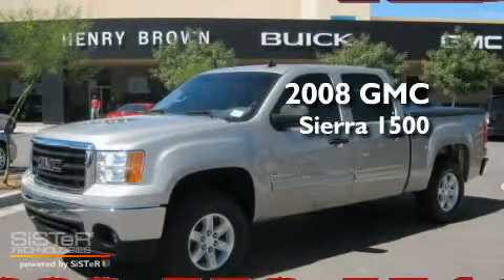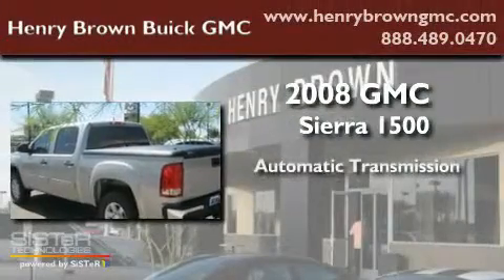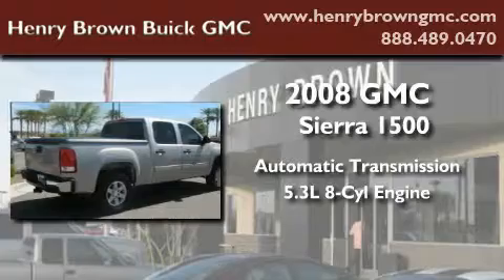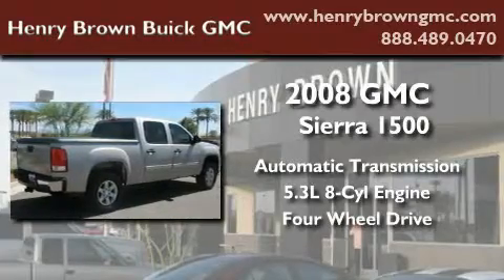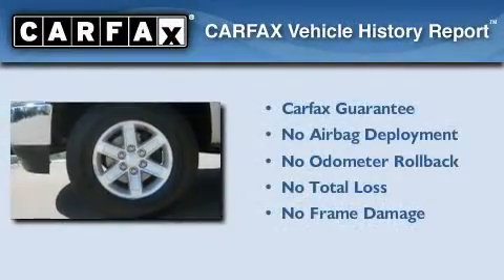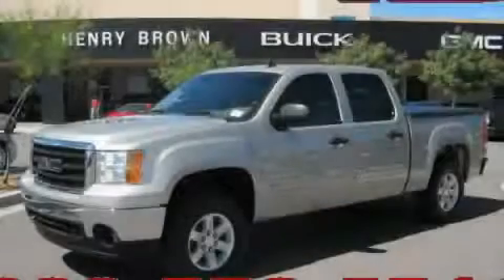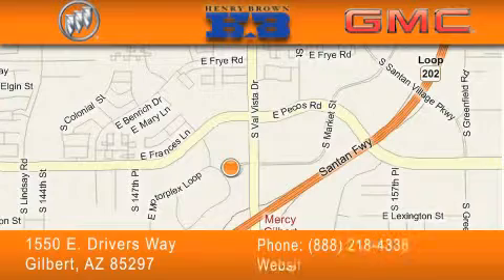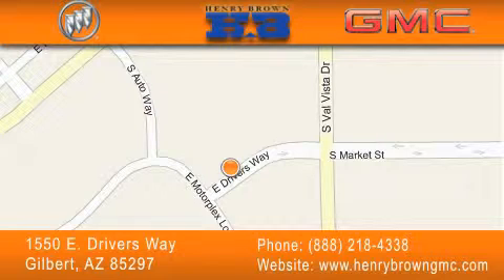2008 GMC Sierra Chandler AZ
Year : 2008

 Make : GMC

 Model : Sierra

 Engine : 5.3L V8 SFI HO

 Trans . : Automatic

 Exterior : Silver

 Miles : 36,592

 Interior : Gray

 Stock : 1T1023A

 1550 E. Drivers Way